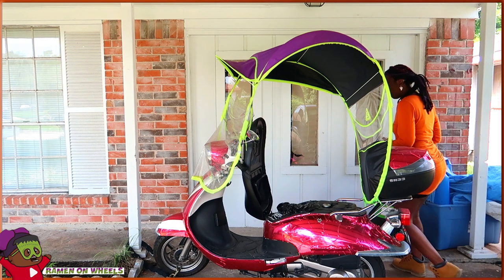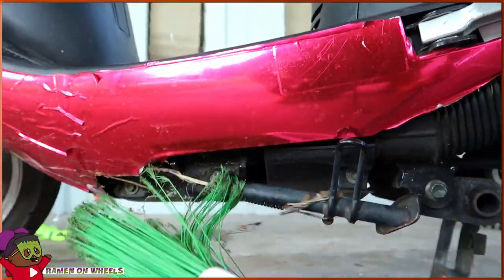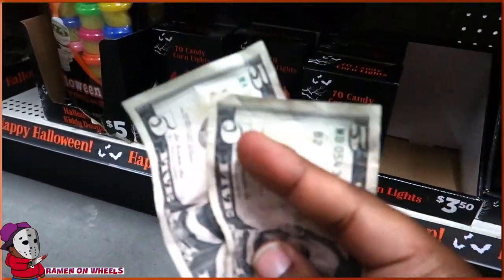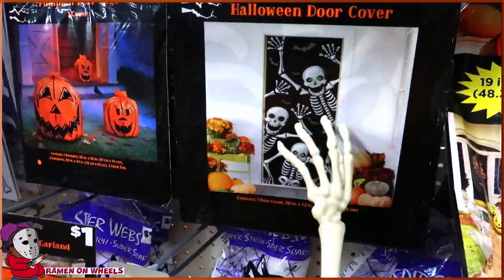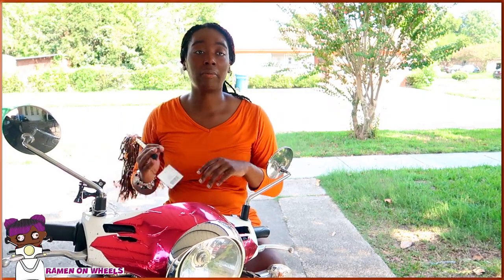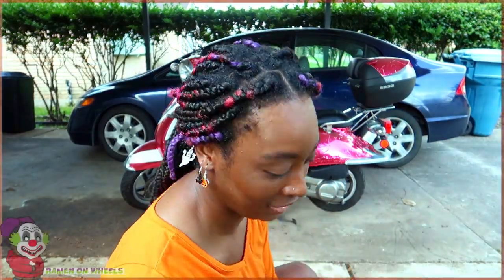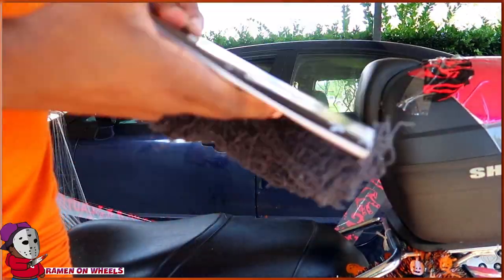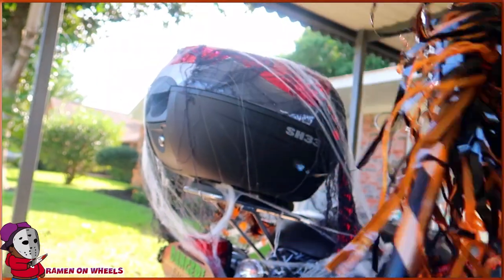Decorating Scooter for Halloween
Get the latest Ramen On Wheels Gear!

Have you guys ever thought about decorating you scooter for Halloween? Well... I have and in this video you get to see me tackle the project of creating a creepy yet cool Halloween costume for my beloved scooter Ramen. All while staying on a small budget of $10.

HAPPY HALLOWEEN TO ALL MY ROWMIES!

*SCOOTER UMBRELLA RAIN COVER*
• Navy Blue
• Light Blue

*MY EQUIPMENT*
Gopro 3
GoPro 4 Hero
Canon PowerShot G7 X Mark II